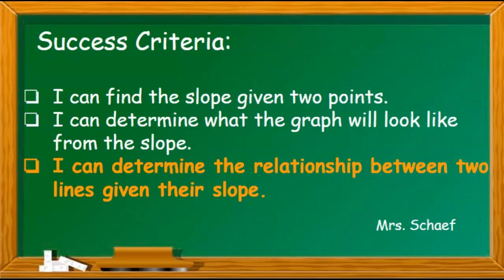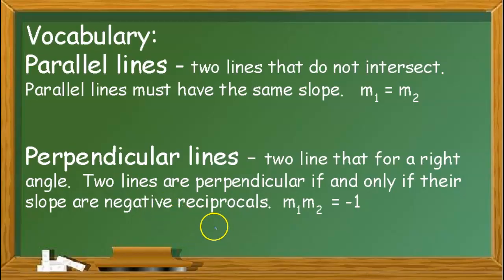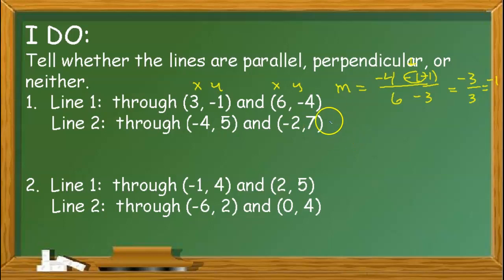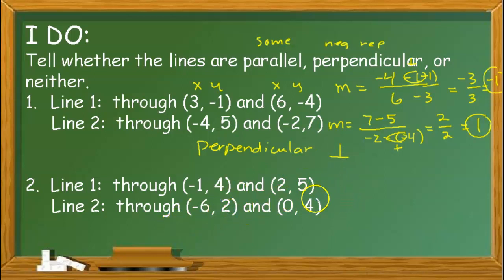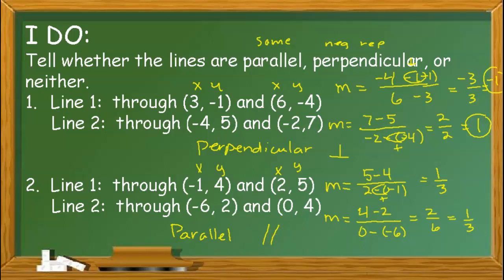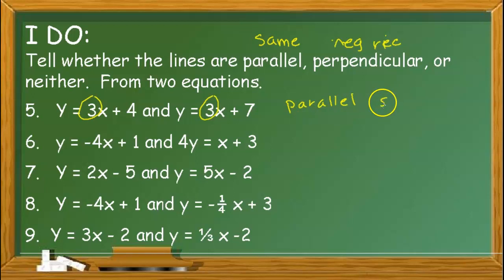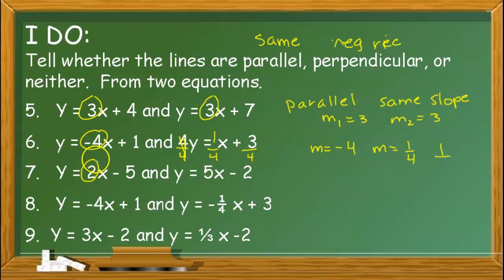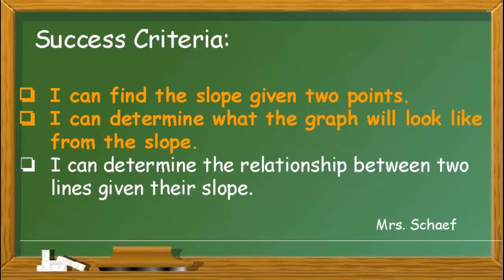IDWDYD - Relationship between two lines